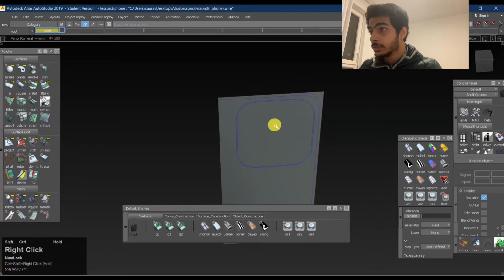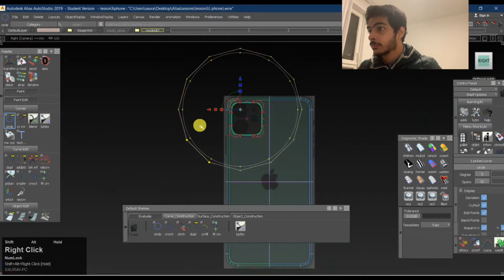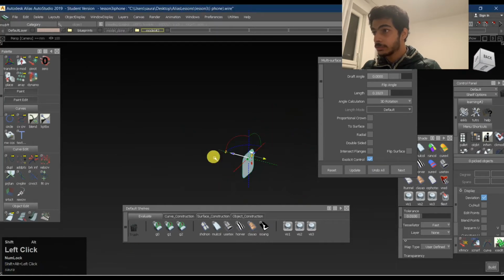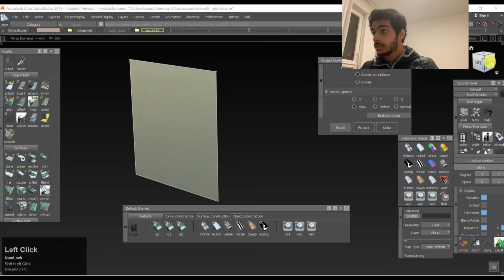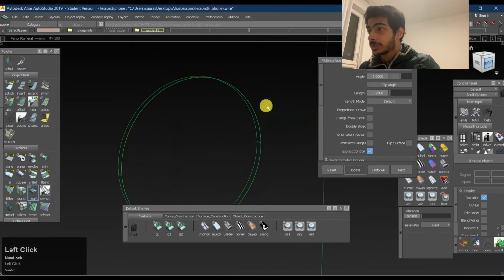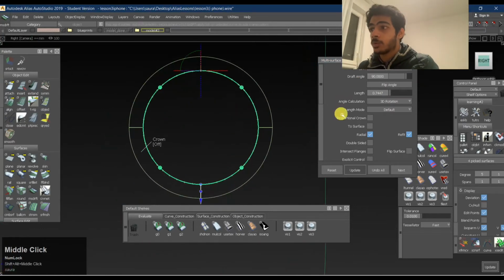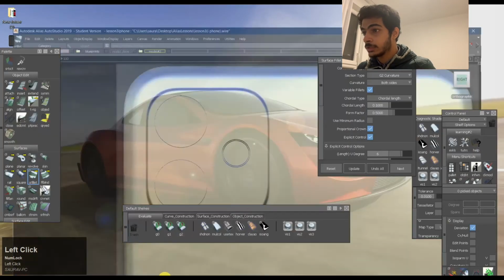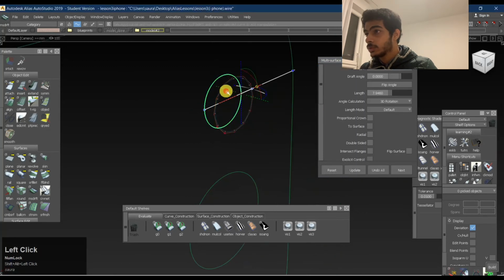Modelling an I-phone on Alias PART4 - Building camera sensors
In this video we will be talking about how we go about solving some of the details in Alias. You will also see my struggles of remembering the draft tool properties. These things are quite common for anyone who is into 3d modelling as long as you are able to achieve the final goal.

Timecode
00:00 - Intro
01:29 - Creating geometry from symmetry
03:14 - Untrim tool
05:01 - Flip normal tool (just information)
08:35 - Circle tool
11:28 - my struggles with the draft tool
23:20 - Does creating surfaces from trims really suck?!
25:14 - Using draft a bit differently
26:04 - Some more struggles with draft (can skip)
27:40 - Achieved!
32:28 - Display tolerances
40:20 - Outro

the comments box below.